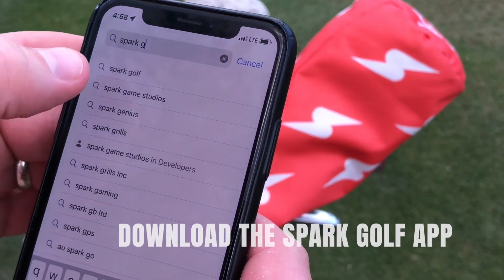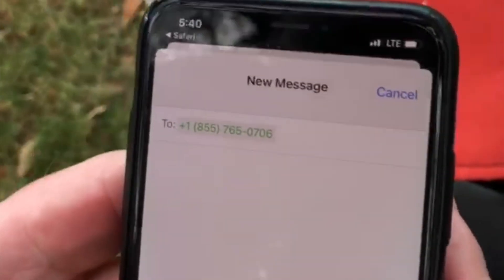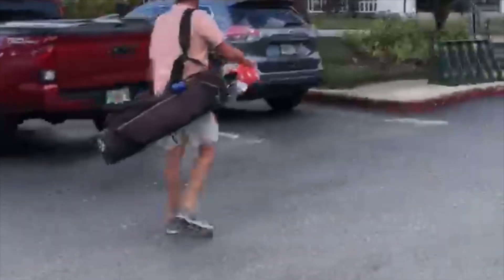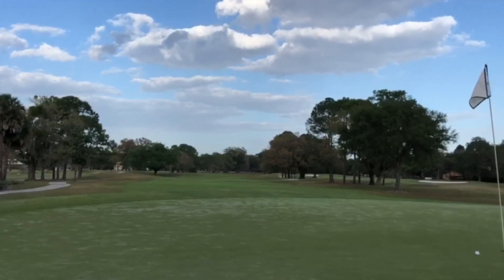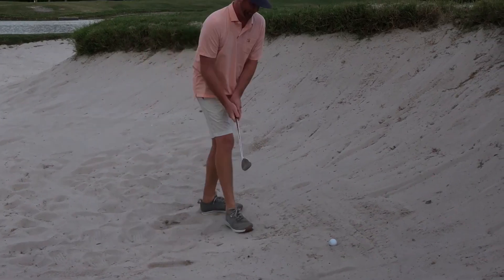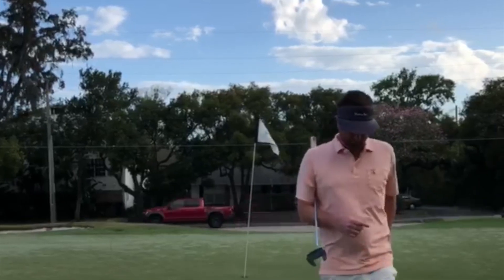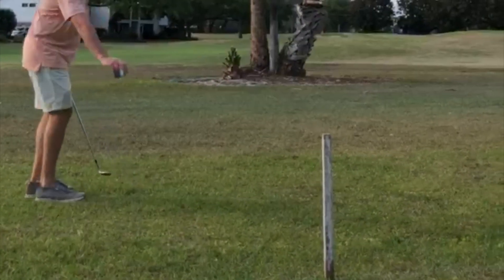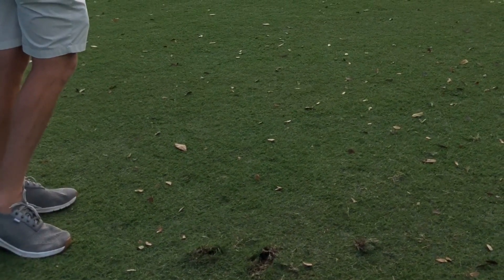How to play Spark Golf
Instructions on what to expect and what the rules are when playing Spark Golf